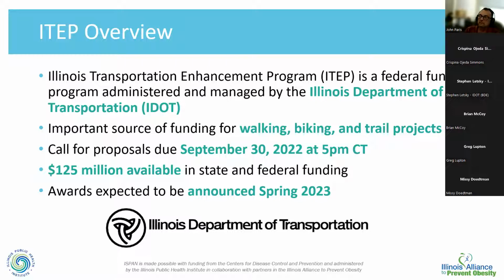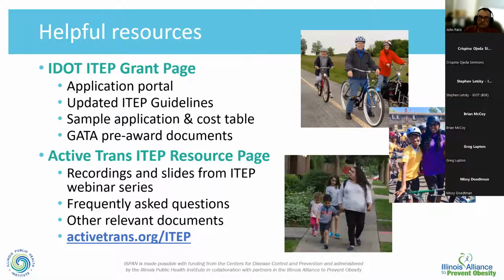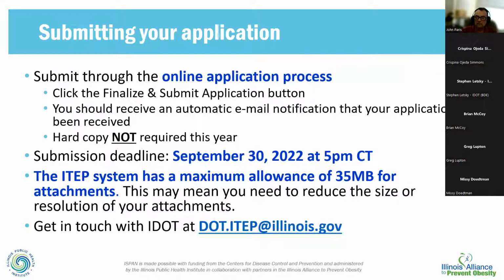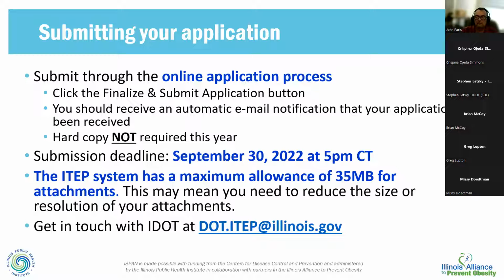ITEP Bike Walk Webinar 3